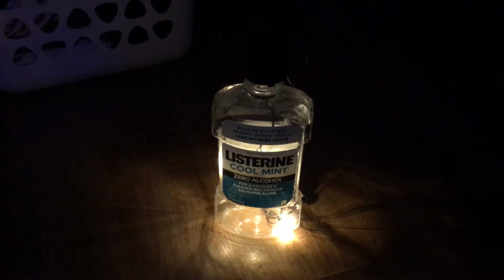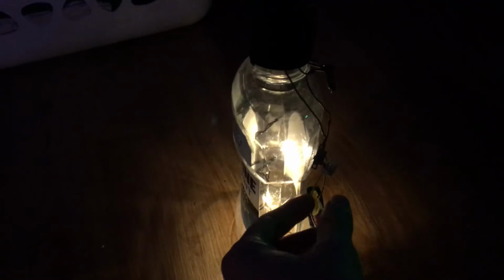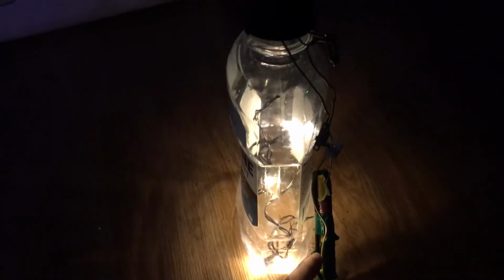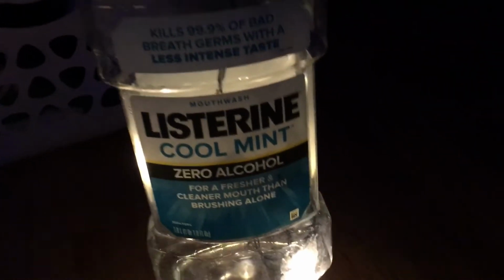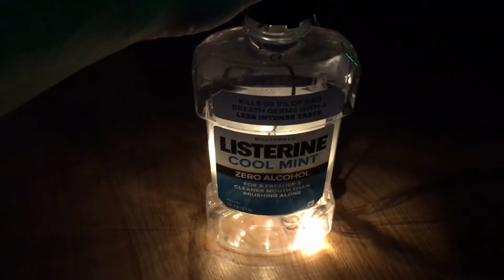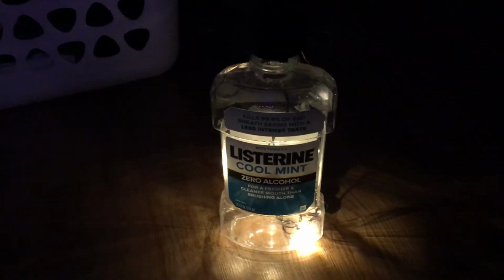DIY Light Up Listerine Lantern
A Creation By Dr Fish